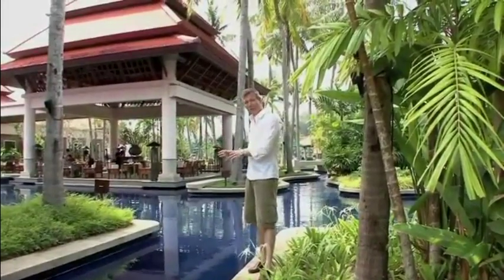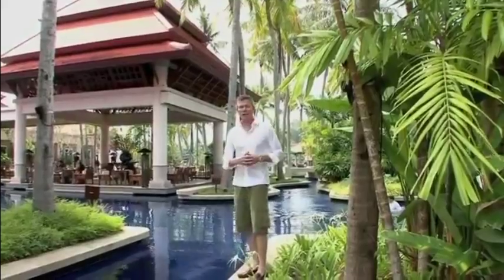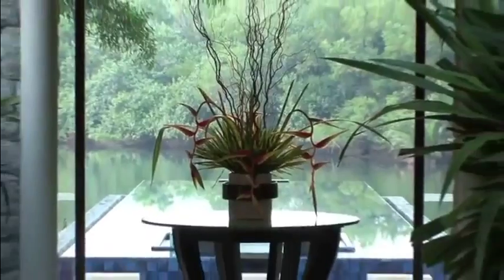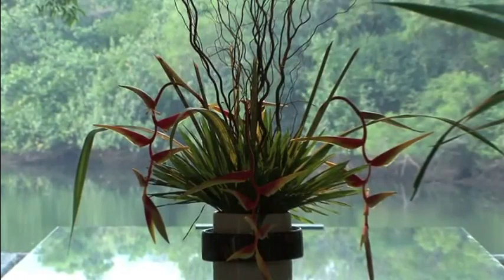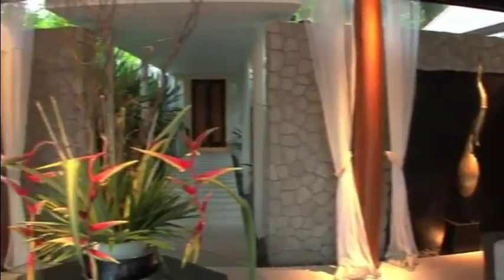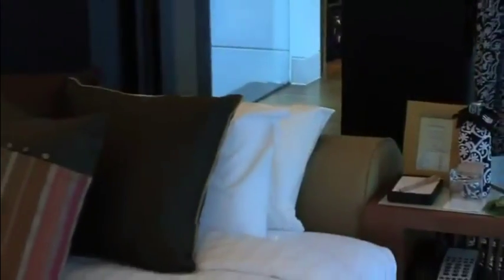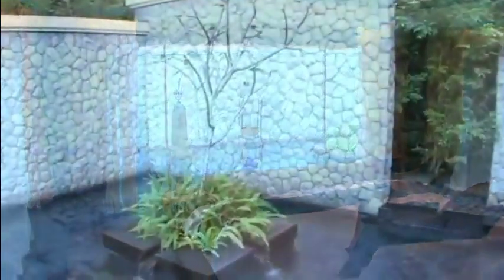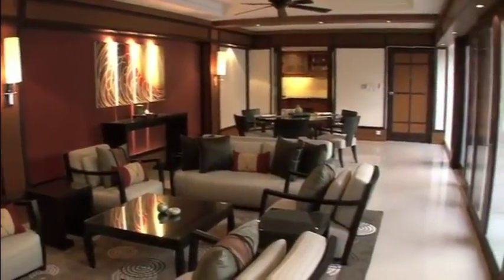Banyan Tree Resort Phuket Thailand Destination Wedding Indian Receiption Sangeet Banquet Party